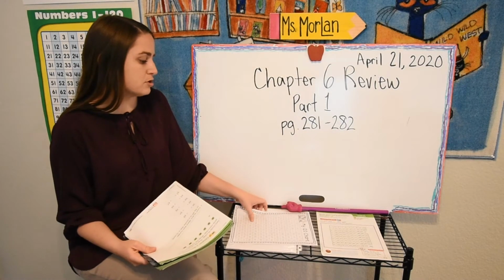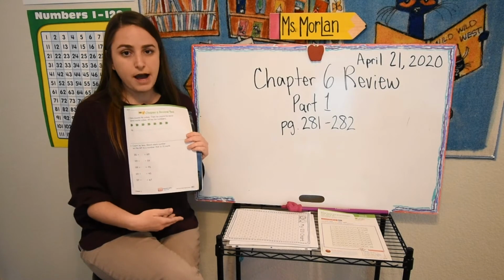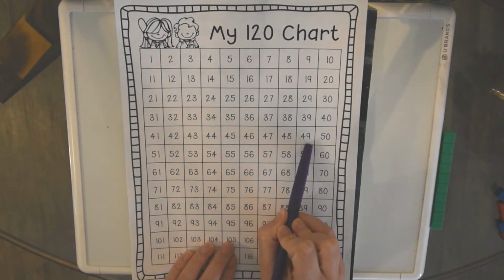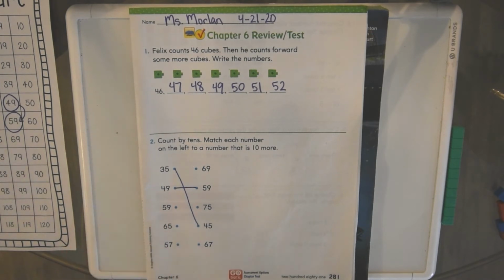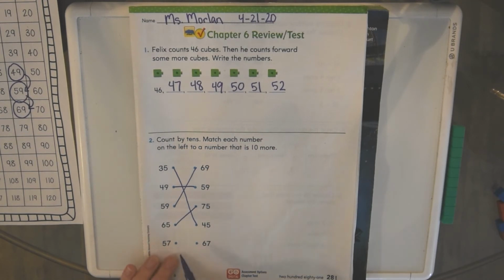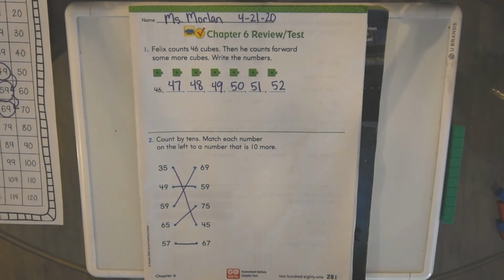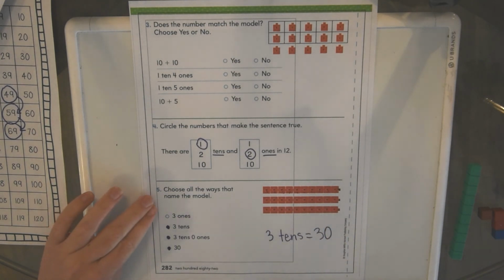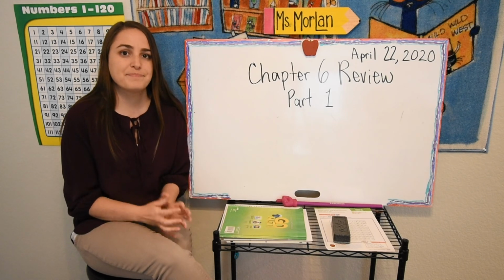Chapter 6 Review (Part 1)